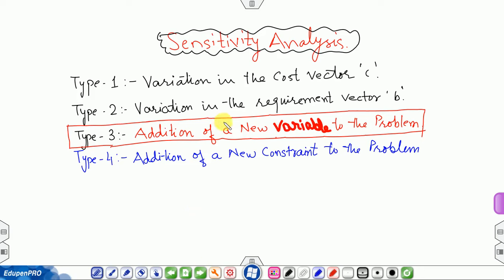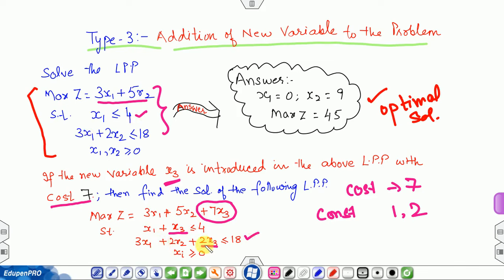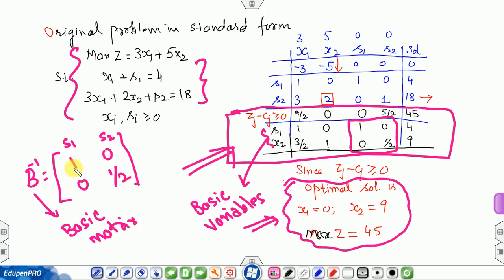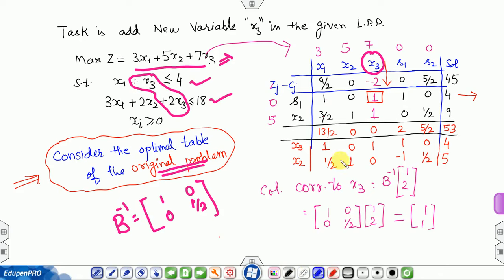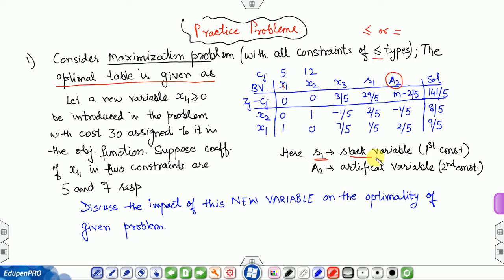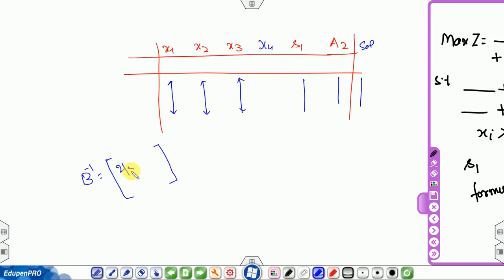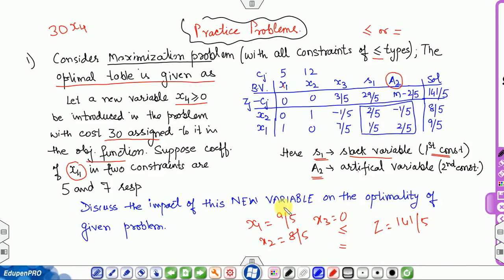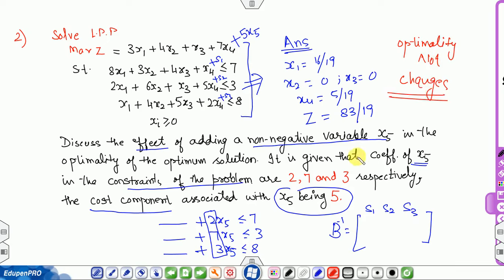Lecture #3: Effect of Adding a New Variable - Post Sensitivity Analysis of LPP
For the book, you may refer

This video will teach you about the effect of adding a new variable on the optimal solution of the LPP.